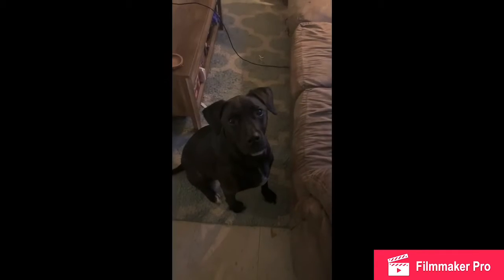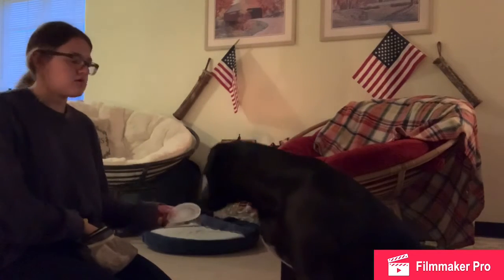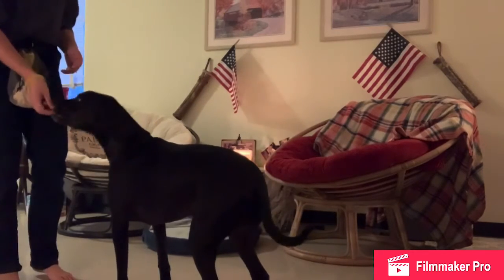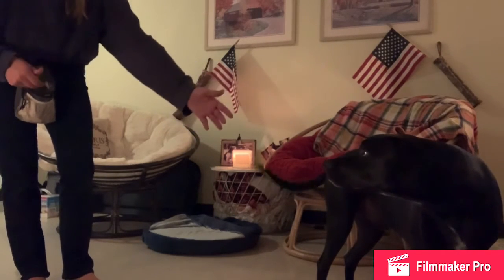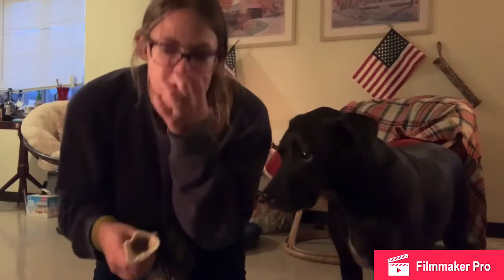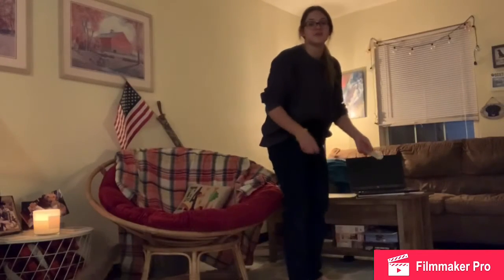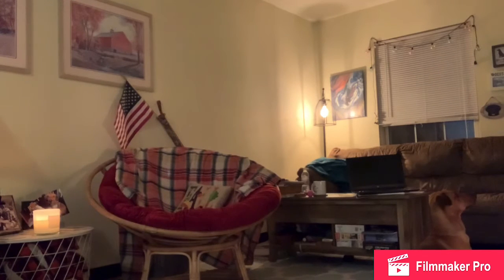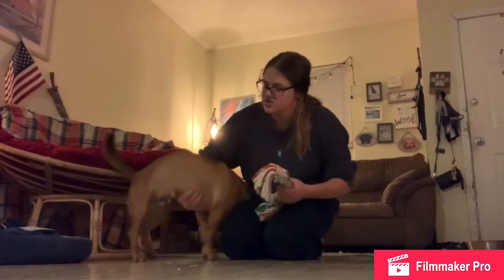The beginning of Agility Training!